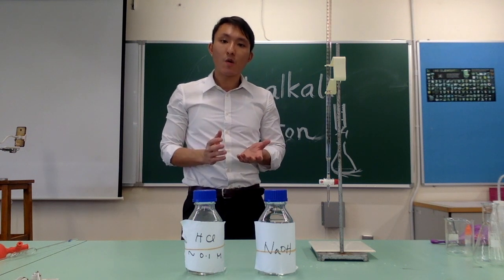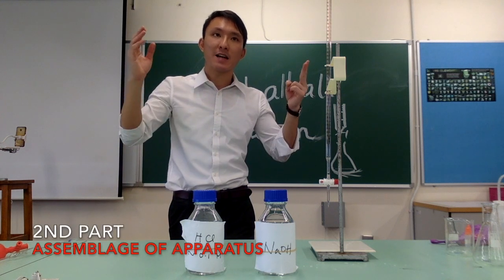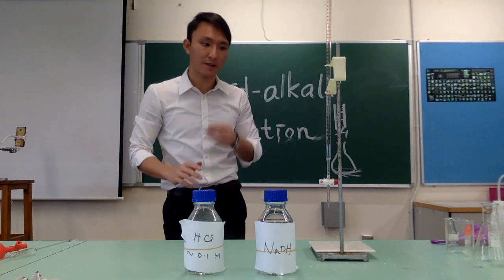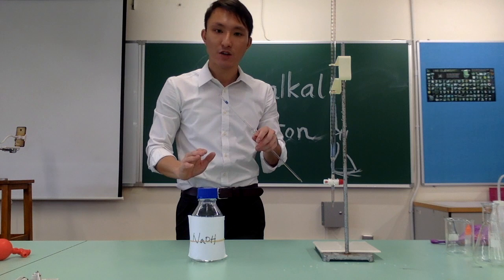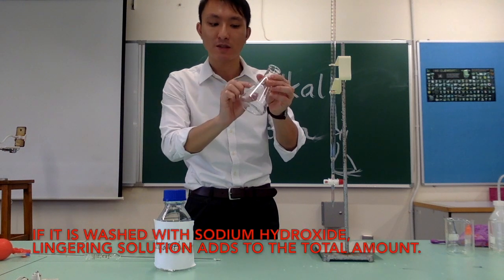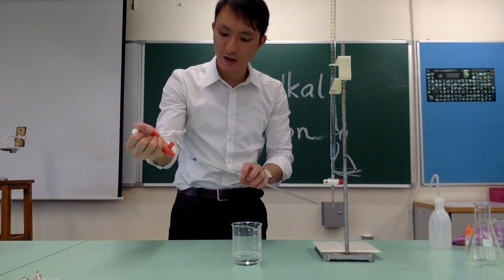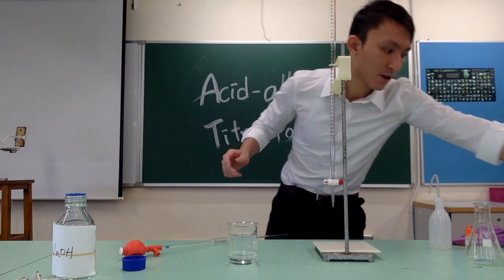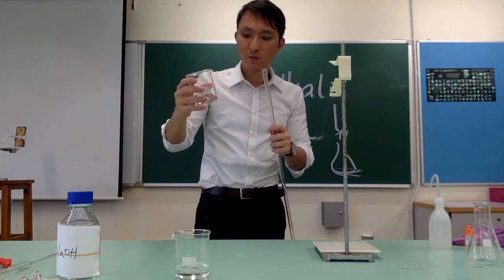[2] Procedures of Titrations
This video showcases the detail procedures in an acid-alkali titration.